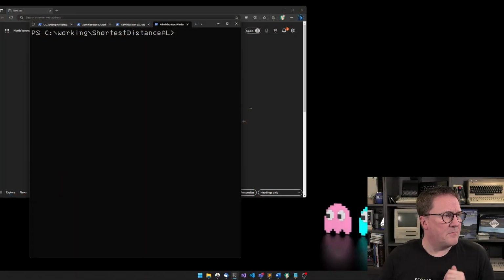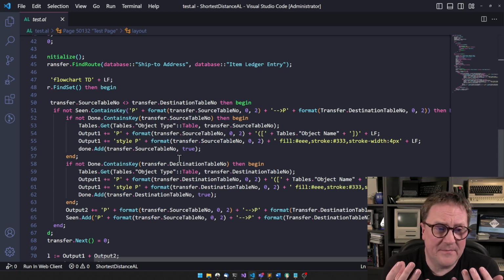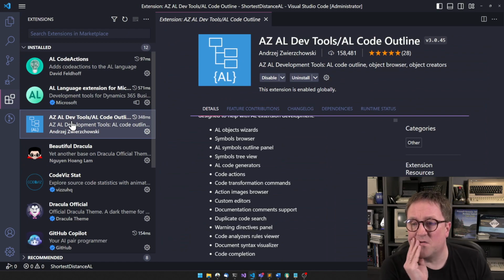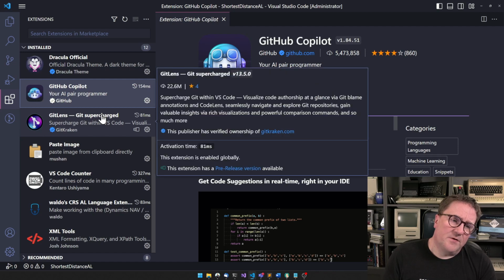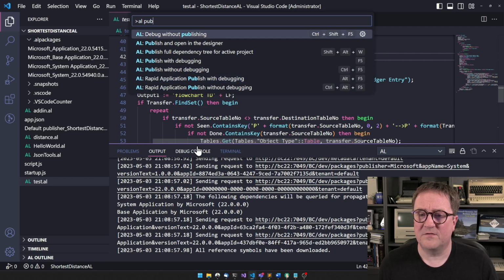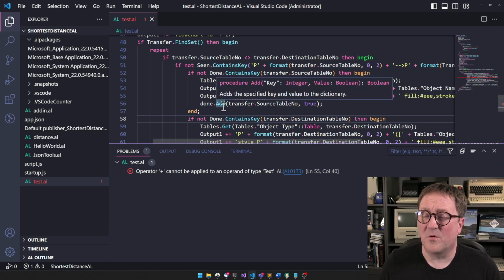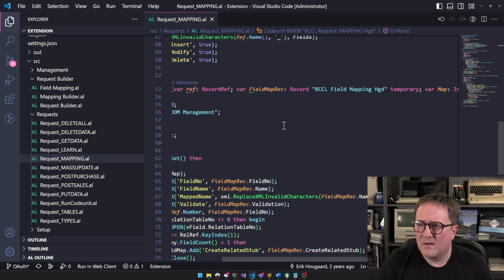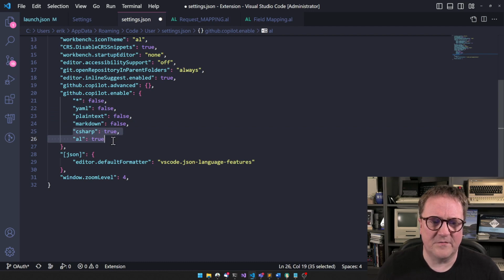How I use Visual Studio Code with AL and Business Central